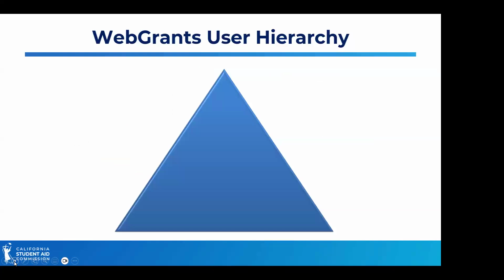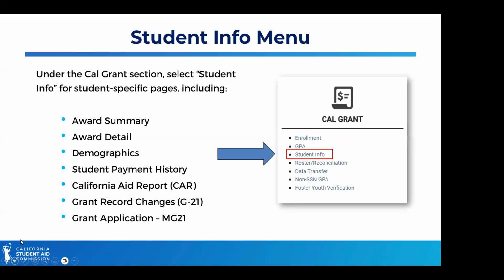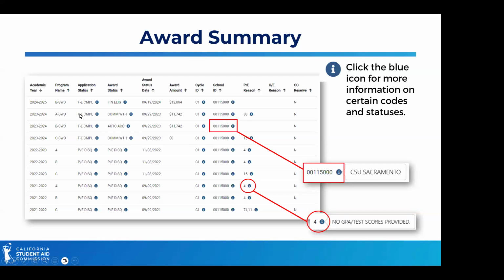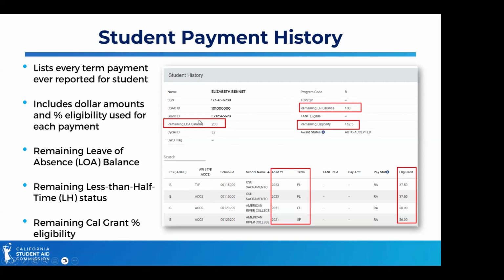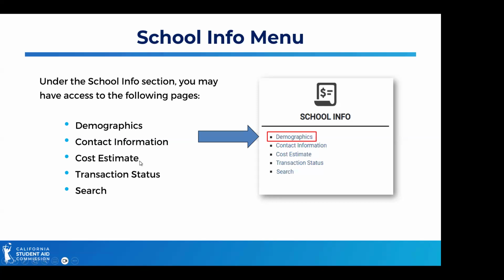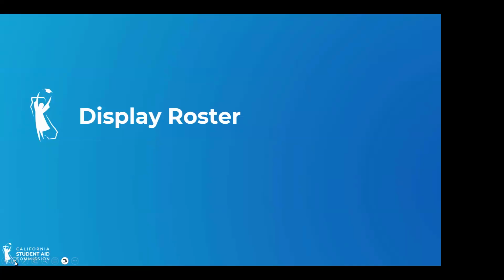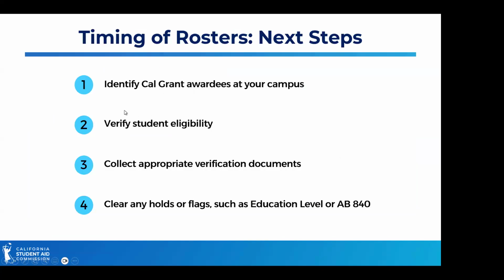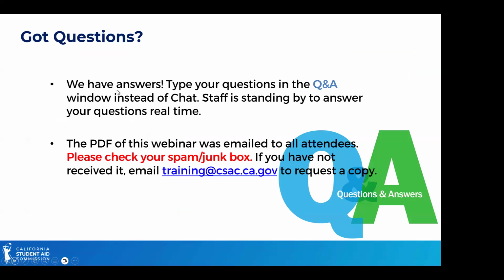Cal Grant Regional Training Session B3: Navigating WebGrants